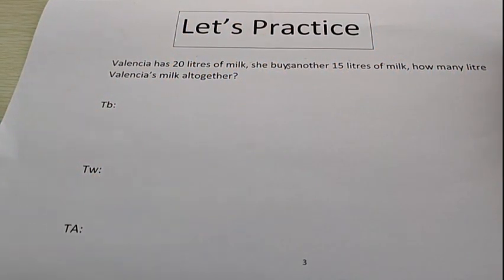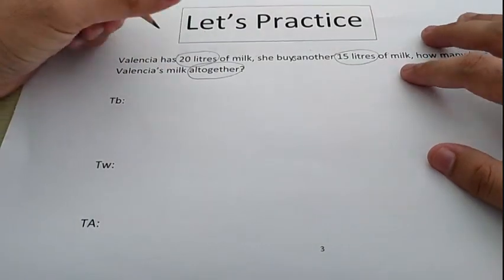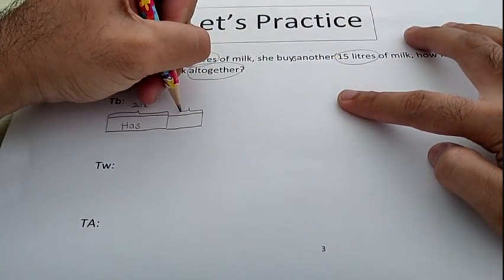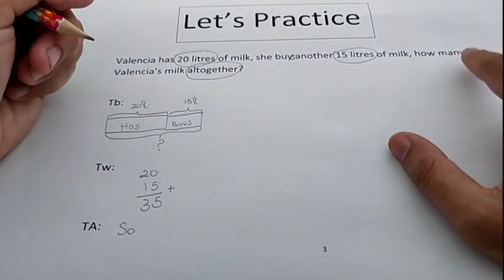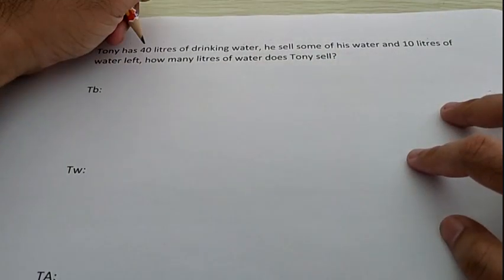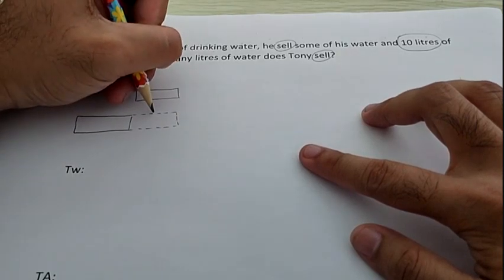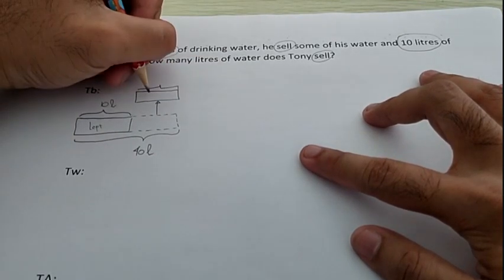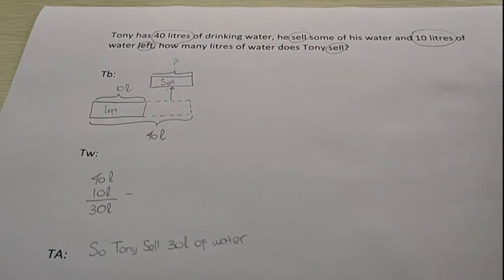How to solve math word problem (Part 2)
Now let's practice what we've learn on part 1 with some questions, if you haven't watch part 1 let's watch part 1 first, so you will understand how to find the clue